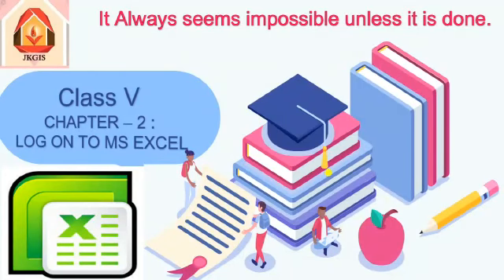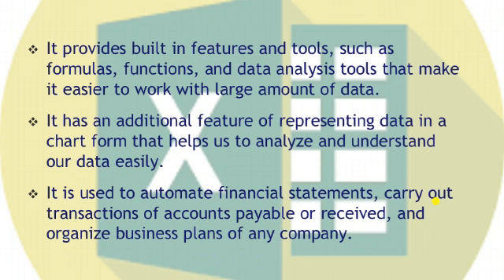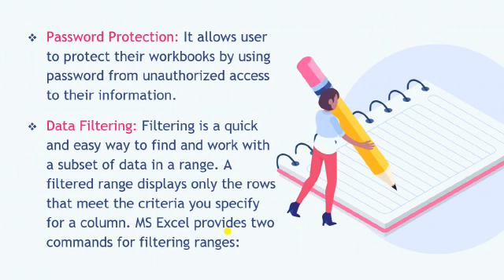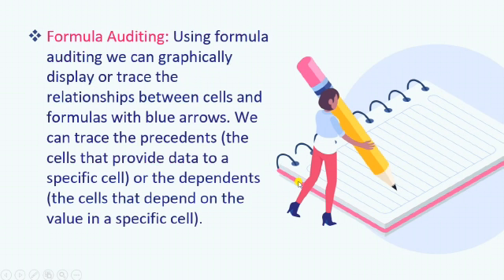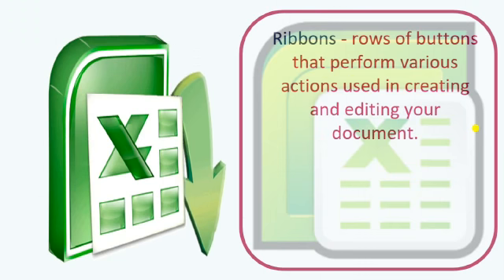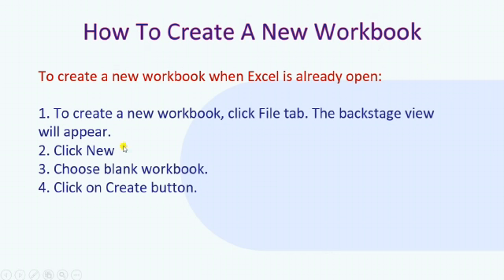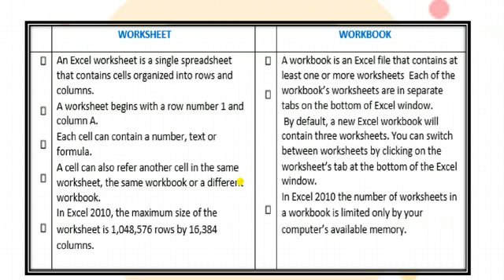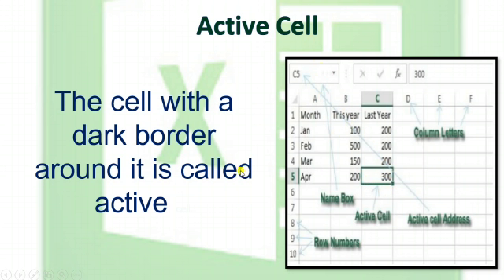Computer_Class5_Ch-2_Log on to Ms. Excel